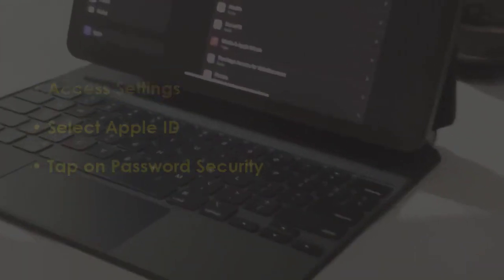HOW TO UNLOCK OLD IPAD WITHOUT APPLE ID AND PASSWORD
This point by point guide will help you in fixing ipad issues. howtounlockoldipadwithoutappleidandpassword how to unlock old ipad without apple id and password Guide : [ how to unlock old ipad without apple id and password ]